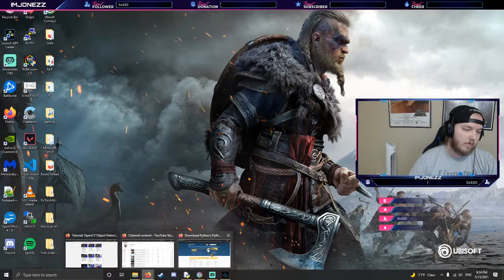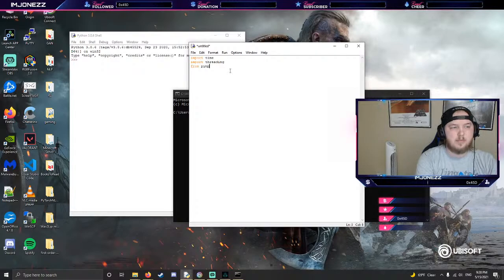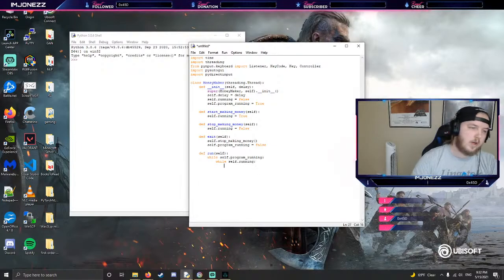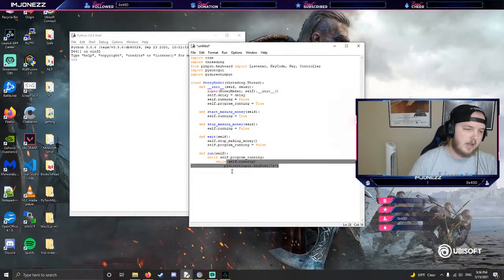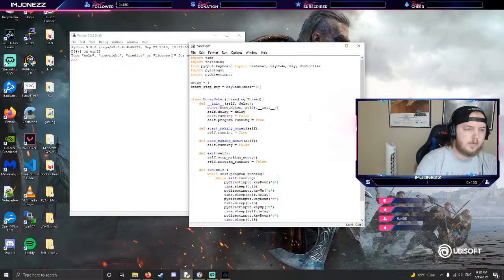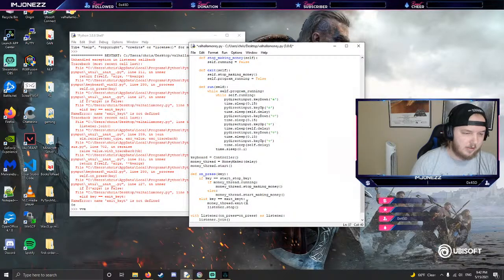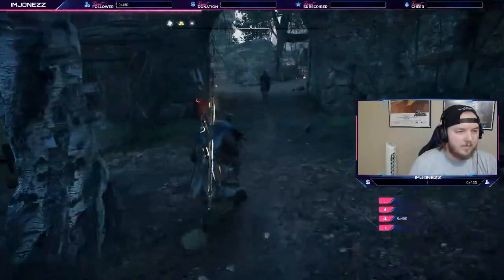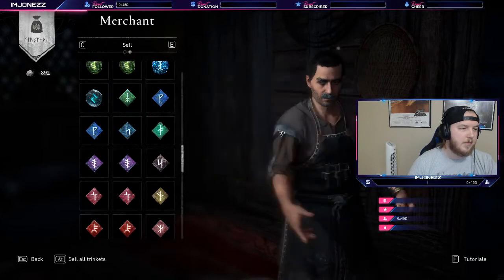AC Valhalla: Make an Infinite Money bot with Python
Let's make a bot from downloading python to watching it in action to get unlimited money in Assassin's Creed Valhalla!

0:00 Intro
0:30 Setup
3:08 Imports
5:37 MoneyMaker
20:38 Wait for beggars
23:21 Location
23:41 Bot In Action